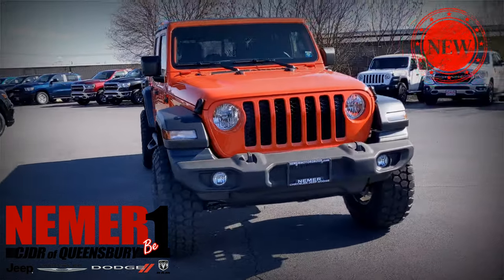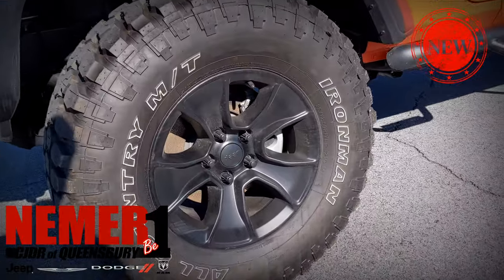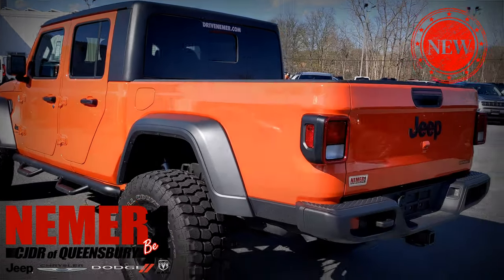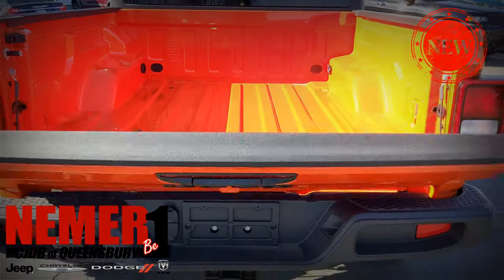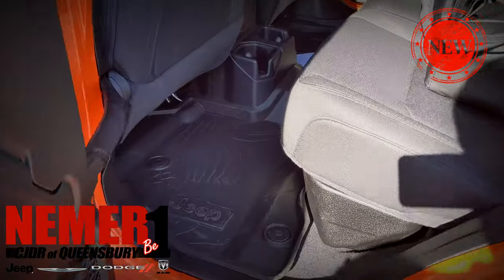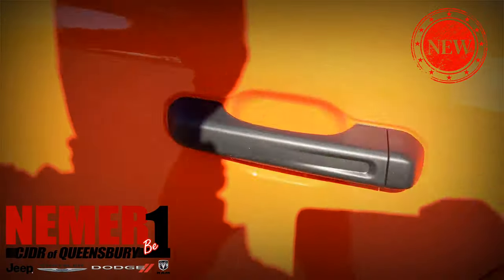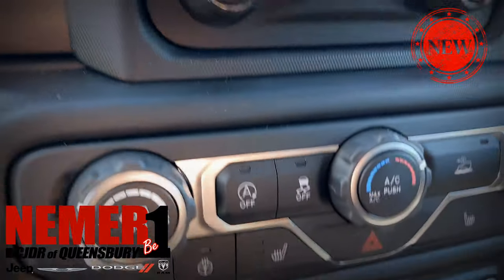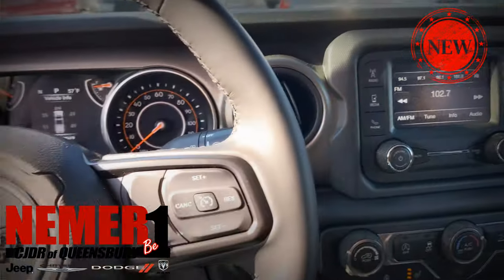Lifted 2020 Jeep Gladiator Pickup | Nemer Jeep in Queensbury | St# 20152t